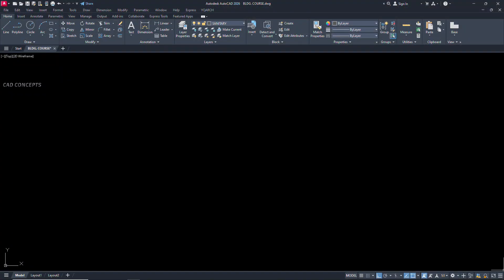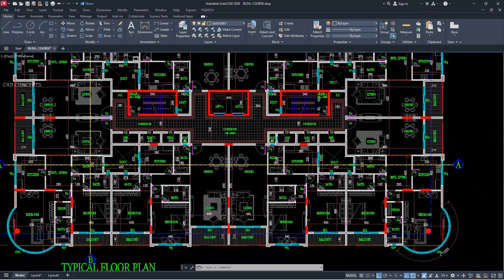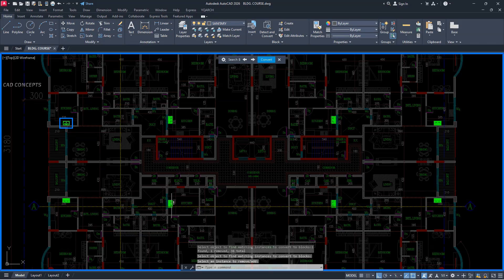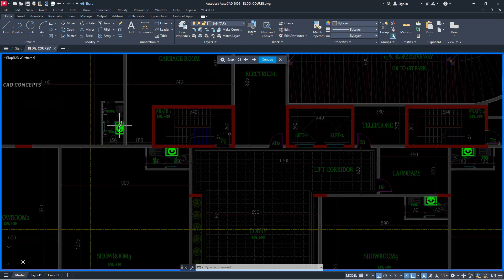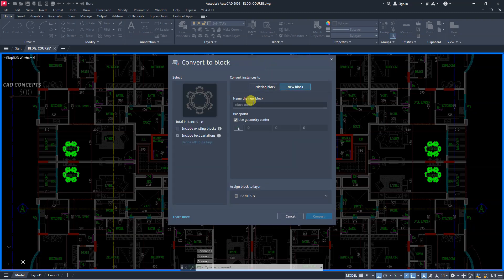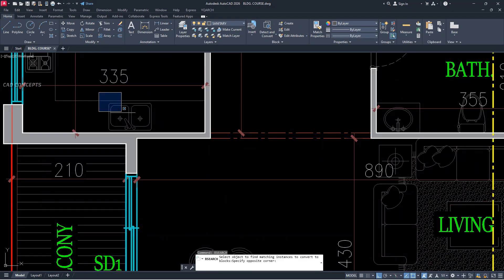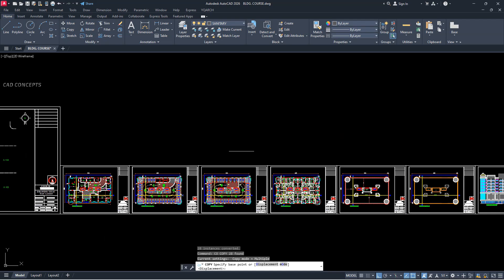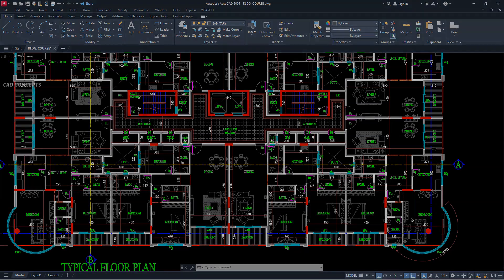AutoCAD 2026 AI Block Search | Smart Blocks Feature Explained in 5 Minutes!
In this tutorial, you’ll learn how AutoCAD’s AI predicts, detects, and places blocks automatically—saving you hours of repetitive work.

✅ Key Points:
*How AI enhances block placement
*Smart block detection workflow
*Real-world application for engineers & architects

⚡ Stay ahead of the game. Boost your CAD productivity with AI.